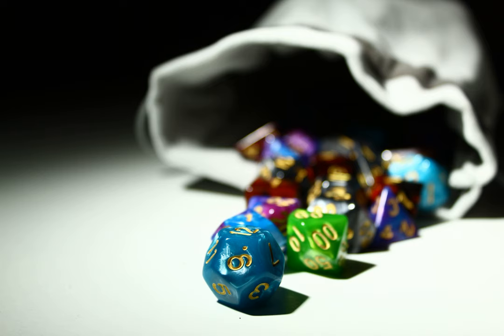dnd 5e - Can a fighter use Indomitable multiple times on the same save?